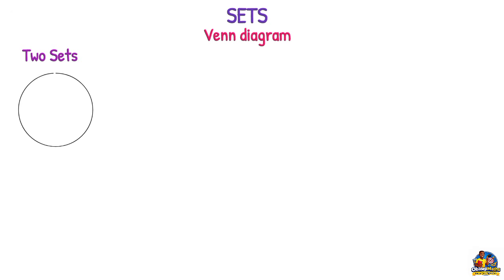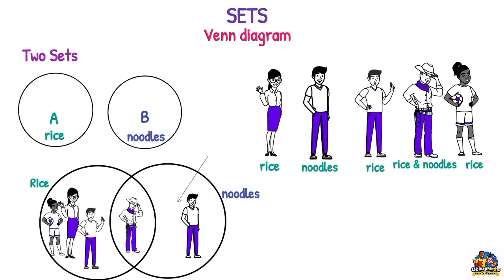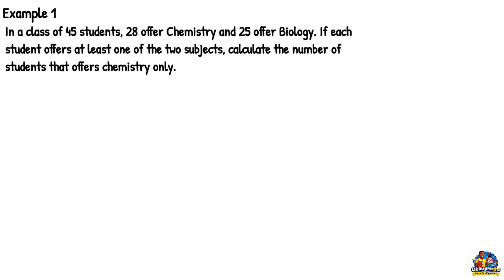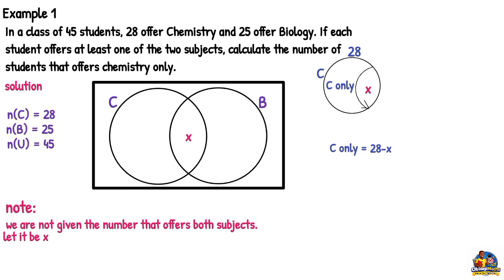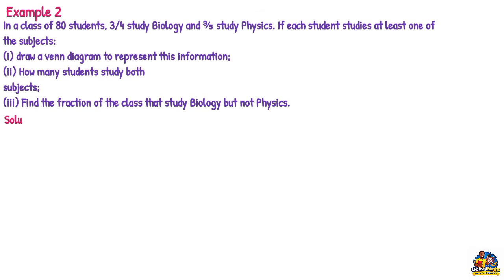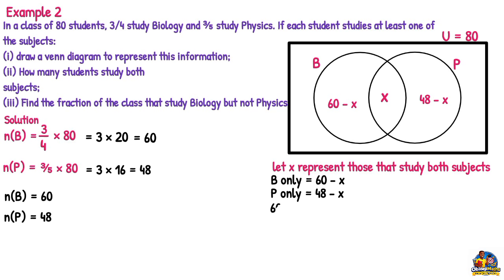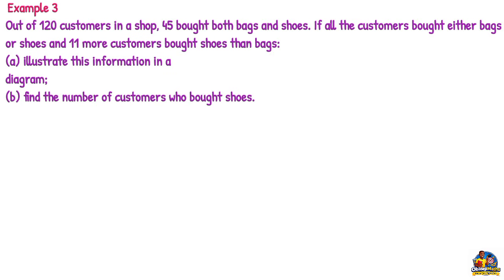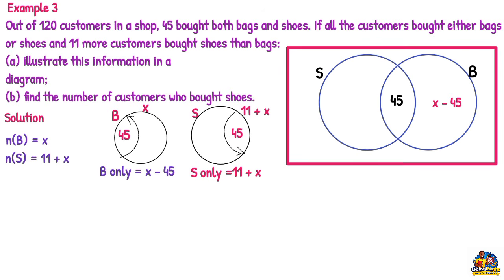Venn Diagram of Two Sets Made Easy | Full Explanation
Venn diagrams don’t have to be confusing!

In this full lesson, you’ll learn how to solve Venn Diagram questions involving TWO SETS step by step.
This video breaks everything down simply so you can understand and answer exam questions with confidence.

What you’ll learn:
✔ Meaning of a Venn Diagram
✔ Two sets explained clearly
✔ Intersection and union made easy

This lesson is perfect for:
📘 JSS students
📘 SSS students
📘 WAEC, NECO & school exams
📘 Anyone struggling with Venn diagrams

Watch till the end to fully master Venn diagrams of two sets.